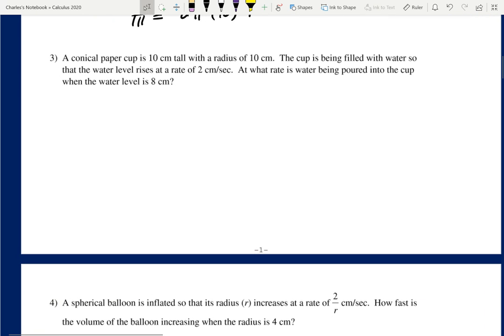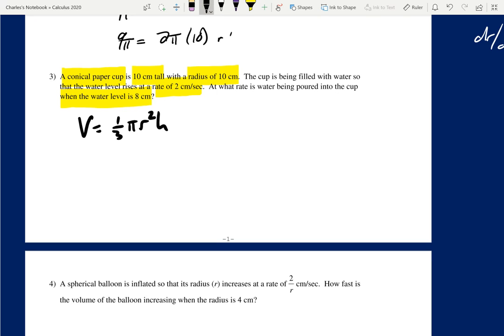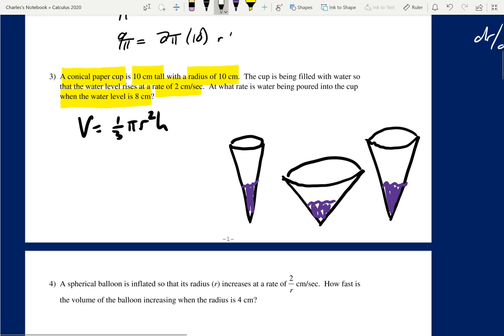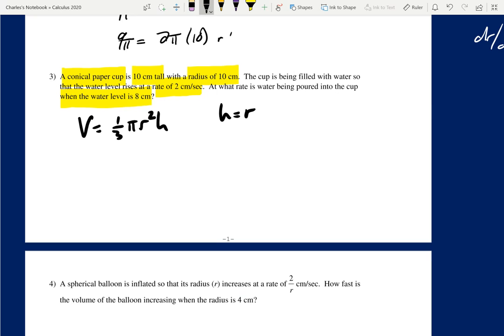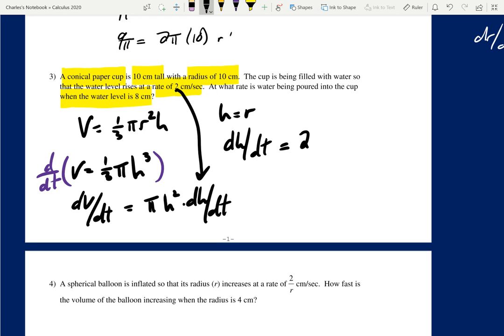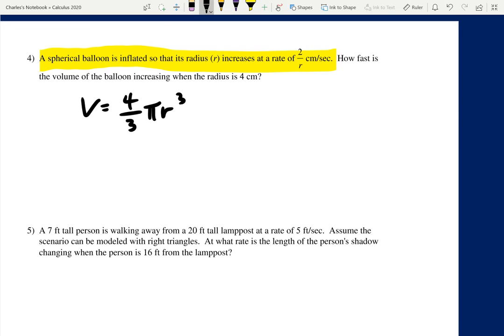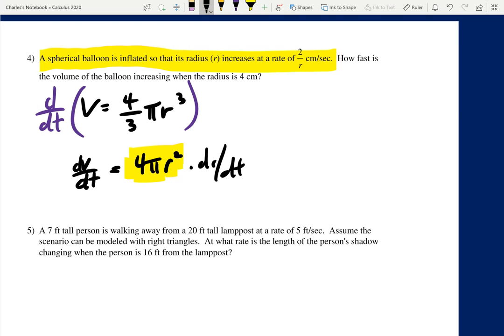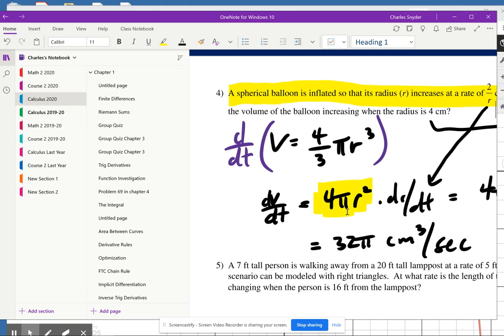Related Rates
2 different related rates problems with explanations.